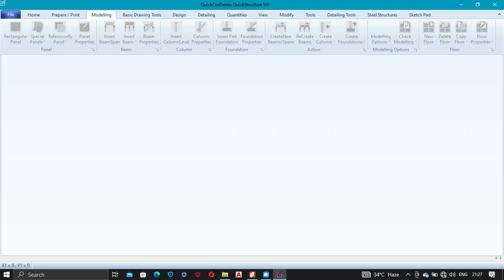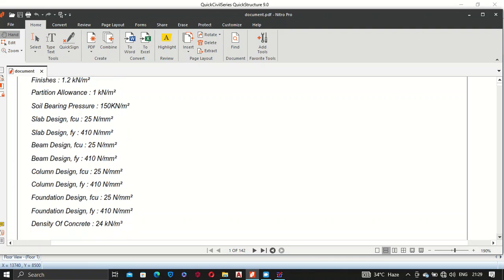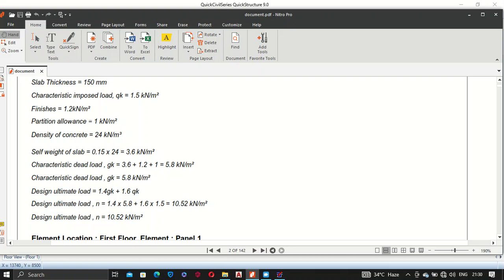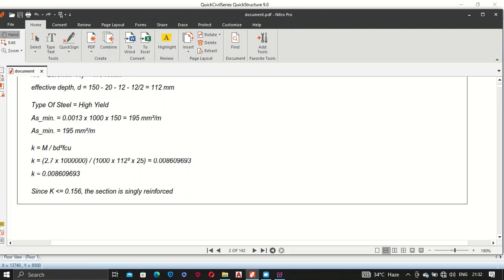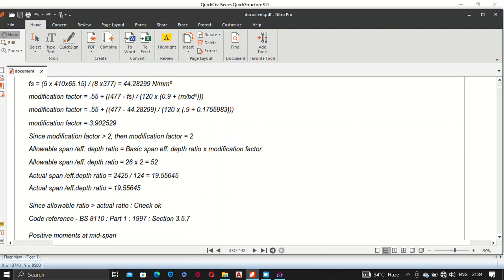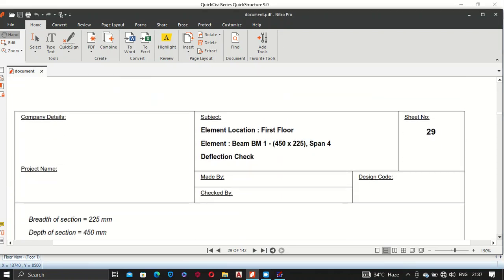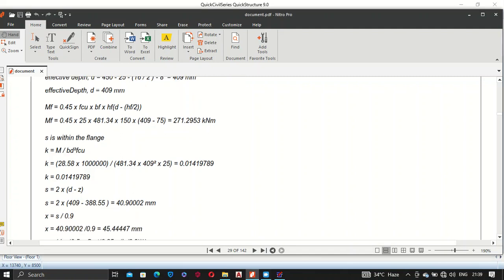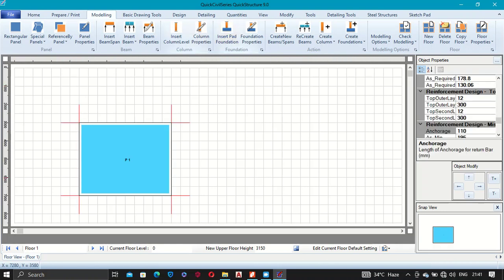CALCULATION SHEET WITH QUICK CIVIL SERIES.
QUICK CIVIL SERIES @CAD_MADE_EASY

CALCULATION SHEET @CAD_MADE_EASY

DESIGN WITH QUICK CIVIL SERIES @CAD_MADE_EASY